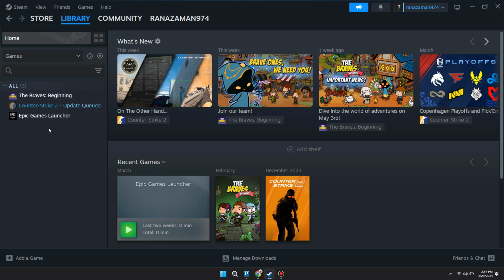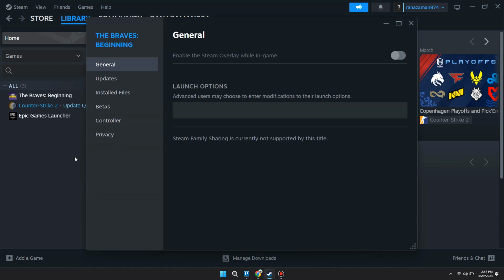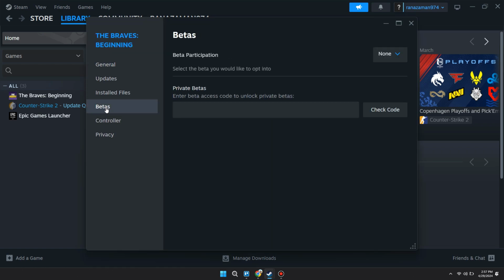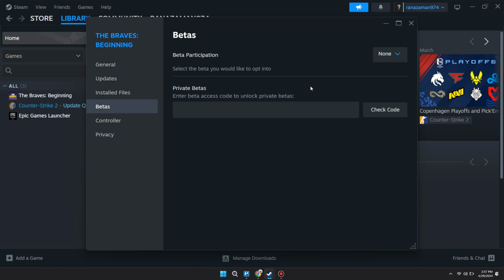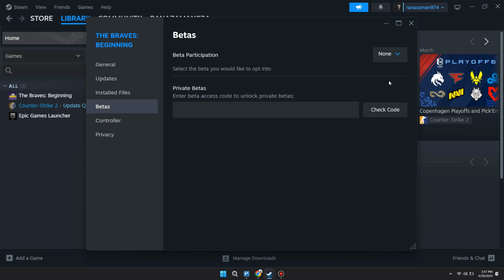How To Crossplay Overcooked 2 Steam and Epic (Very EASY!)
Looking to enjoy crossplay between Overcooked 2 on Steam and Epic Games? Follow these simple steps to seamlessly set up crossplay and cook up some culinary chaos with friends across platforms.

This tutorial provides easy-to-follow instructions on how to enable crossplay between Overcooked 2 on Steam and Epic Games. Learn how to ensure both players have the same game version, access the multiplayer menu, and join or host cross-platform multiplayer sessions.